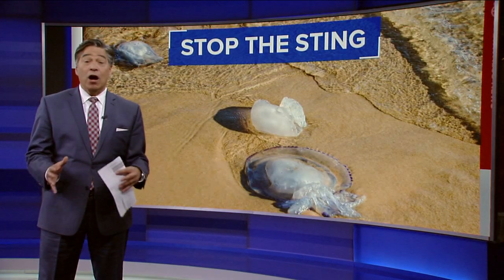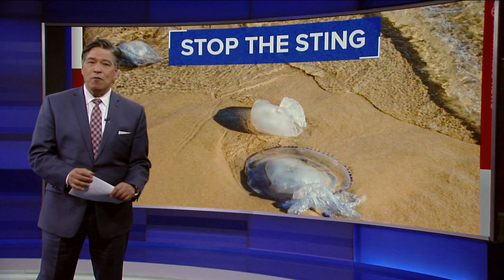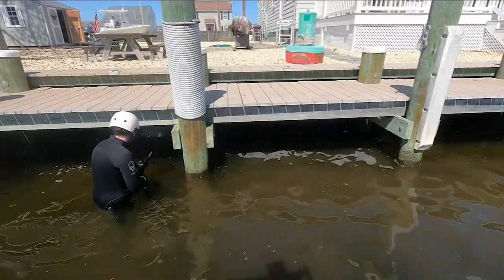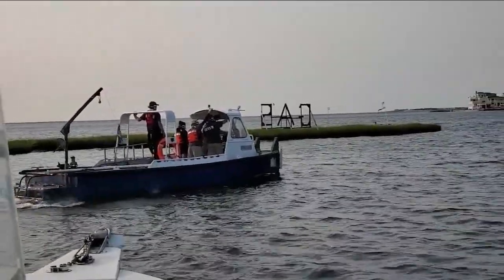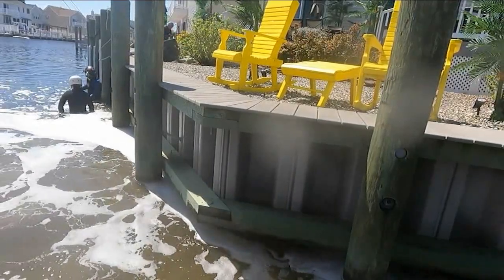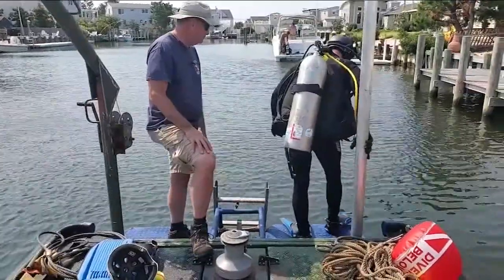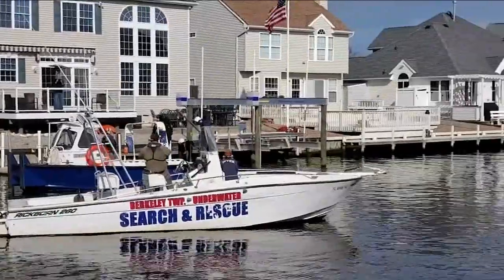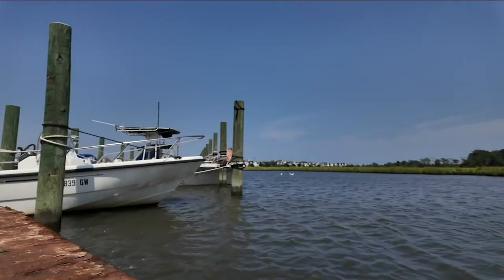Marine biologists scrubbing away Jersey Shore's stinging jellyfish invasion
Crystal Cranmore has the details as marine biologists work to reduce the stinging jellyfish population